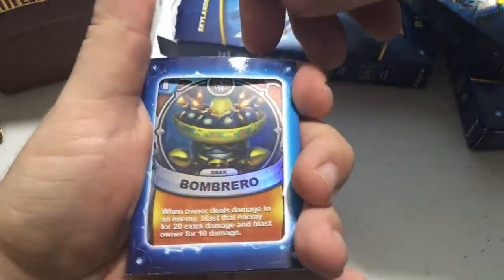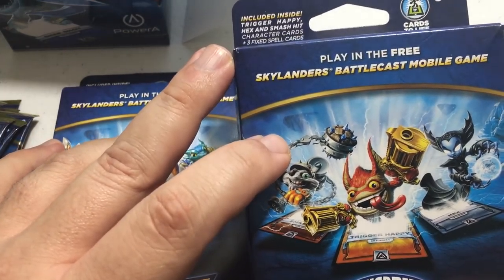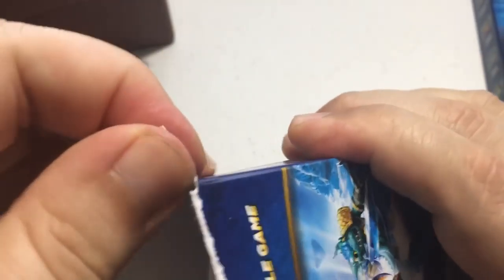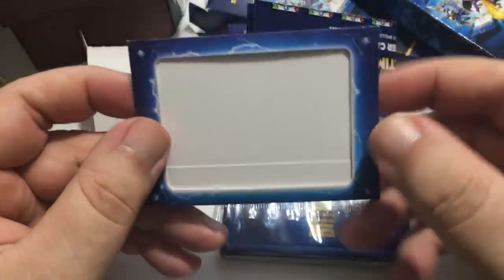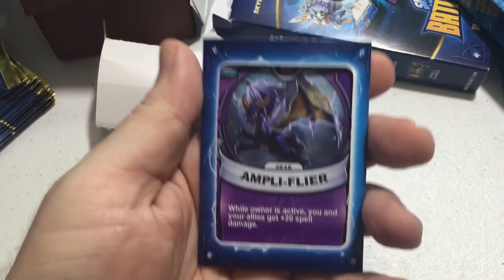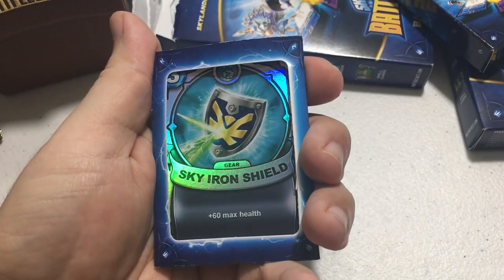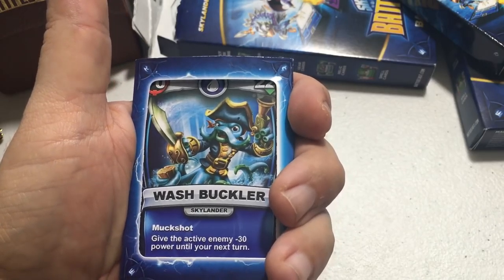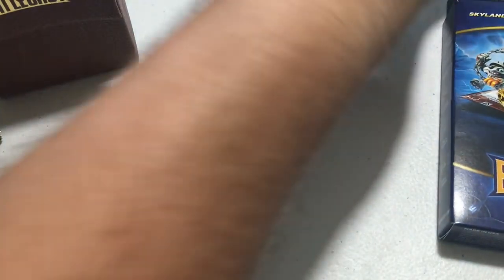Skylanders BattleCast Ultimate Starter Pack Unboxing (by Activision) iOS / Android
Skylanders Battlecast (by Activision) Ultimate Starter Pack Unboxing

Available on Amazong (Ultimate Starter Pack)

Cards are NOT required to play -

BECOME THE ULTIMATE BATTLECASTER
The ever powerful Kaos has opened a rift into a mysterious world known as the Second Dimension. In this realm, he has dispatched the most infamous villains from Skylands in an attempt to finally destroy the Skylanders. Standard rules and conventional forms of battle do not apply in this dimension, so the Skylanders must use new powers, abilities, and tactics to defeat the villains and ultimately stop Kaos!

With all of its Elemental Realms captured, a new breed of hero is needed to lead the Skylanders and save the Second Dimension from being conquered by Kaos. It’s up to you to become a champion Battlecaster by collecting battle cards, building the ultimate team, and bringing them to life in epic battles never before seen!

BUILD AN UNBEATABLE COLLECTION OF CARDS
· Collect all 300 Character, Spell, Gear and Relic cards
· Devise unique strategies by building decks that combine three Skylanders and take them into battle
· Battle with your favorite Skylanders Character cards
· Cast powerful Spell cards to smite foes on the field of battle
· Equip Gear cards to boost your Skylanders
· Change the rules of the game with mysterious Relic Cards
· Level up each card to make your deck truly unstoppable

BATTLE KAOS AND HIS EVIL MINIONS IN THE SINGLE PLAYER CAMPAIGN
· Fight your way through over 64 missions across eight elemental islands to defeat Kaos and save Skylands from his legion of EVIL
· Complete challenges on each mission to earn more rewards
· Embark on daily quests to earn rewards

CRUSH THE COMPETITION IN ONLINE MULTIPLAYER
· Challenge Battlecasters from around the globe in online PvP
· Earn bonus rewards as you strive to become the Ultimate Battlecaster

BRING THE SKYLANDERS TO LIFE IN A WHOLE NEW WAY
· Expand your gameplay experience with physical Battlecast cards now available at your local Skylanders retailer*
· For the first time ever, you can scan physical Battlecast cards and play with your Skylanders through Augmented Reality
· Import physical cards into the game to build your digital collection

*Physical cards are not required to play Skylanders® Battlecast

Please note: iPhone® 4S and iPod® touch (5th generation) are not supported.